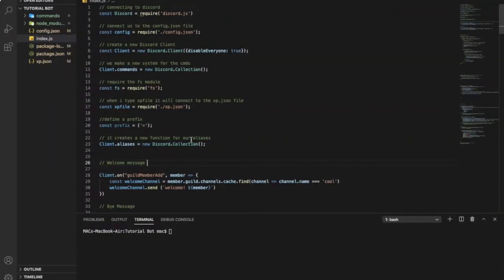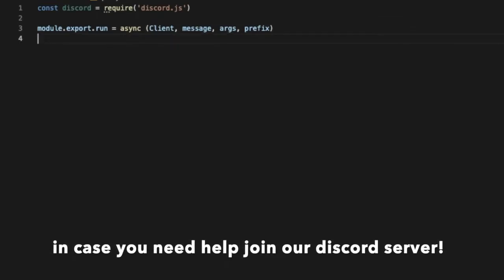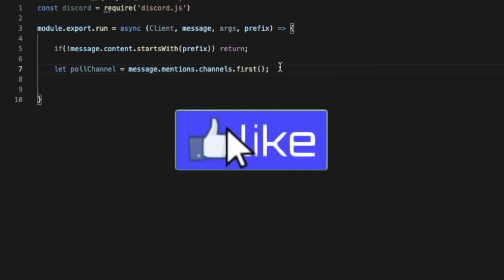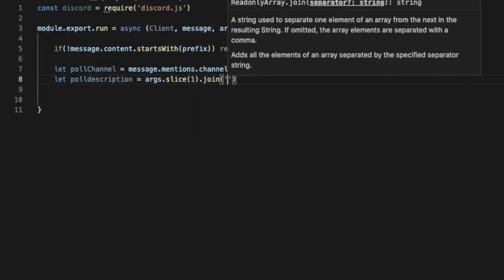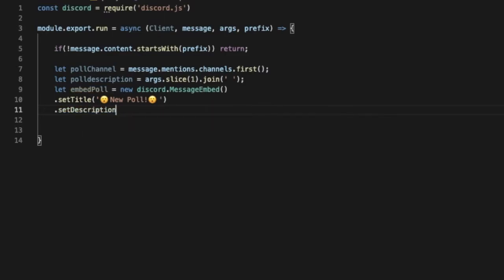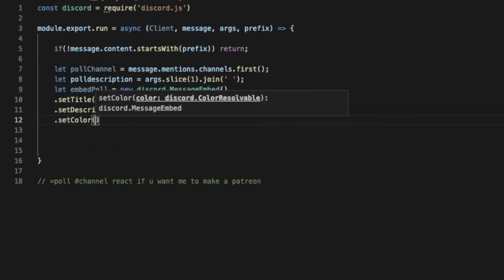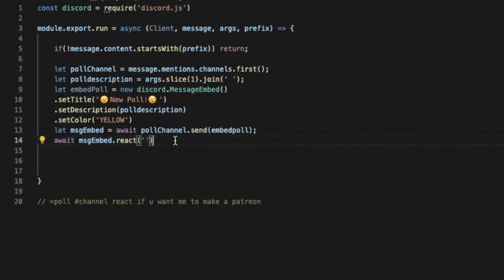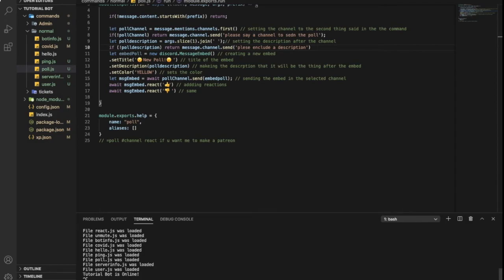HOW TO MAKE A POLL COMMAND (EASY) | DISCORD.JS (12V) | #19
in this video i guys im showing how to make a poll command easily and fast enjoy the video!